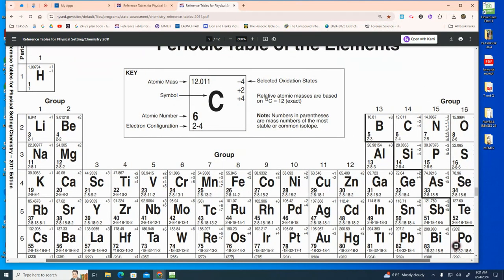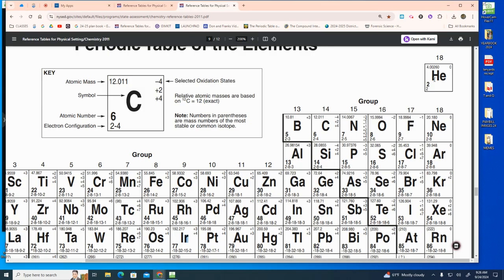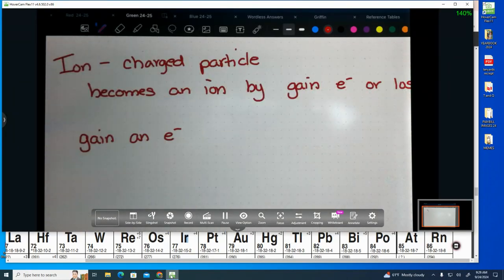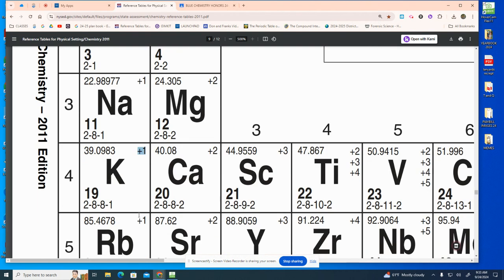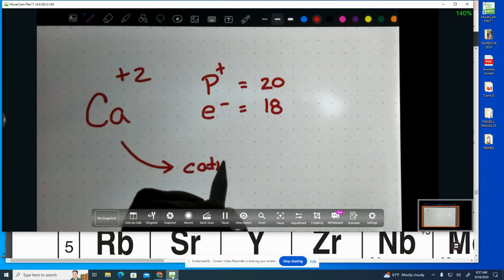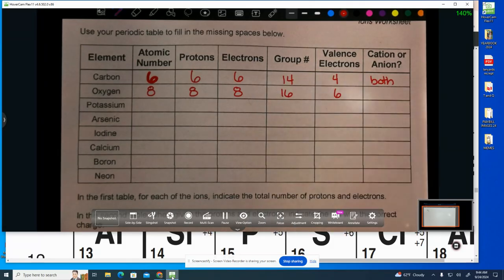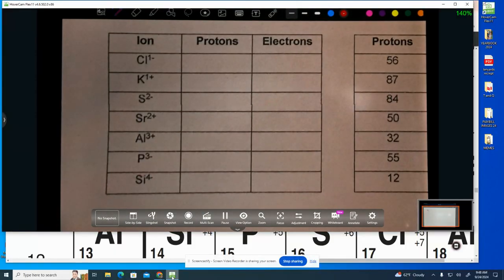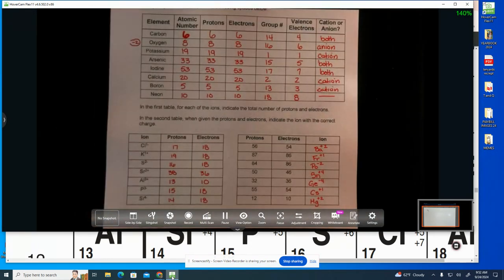GREEN Untitled Video September 24, 2024 9:53 AM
Understanding Chlorine and Ions
Summary
The video begins with an interactive session where students are guided to draw a Bohr diagram of chlorine. The instructor emphasizes the importance of knowing that chlorine has an atomic number of 17, which means it contains 17 protons in its nucleus. The diagram includes energy levels around the nucleus, where the first energy level holds 2 electrons, the second holds 8, and the third holds 7 electrons. This results in chlorine having 7 valence electrons in its outer shell, which is crucial for determining its chemical behavior.
The instructor explains that atoms like chlorine strive to have a full valence shell, typically consisting of 8 electrons. Chlorine, having 7 valence electrons, is not satisfied and will either gain an electron from another atom or lose its own electrons to achieve stability. The instructor uses a relatable analogy of having money to buy candy bars, illustrating the choices chlorine has to either gain or lose electrons.
As the lesson progresses, the instructor differentiates between atoms and ions, defining an ion as a charged particle that results from the gain or loss of electrons. Specifically, if an atom gains an electron, it becomes a negatively charged ion, called an anion. Conversely, losing an electron makes it a positively charged ion, referred to as a cation. The instructor introduces mnemonic devices to help students remember these terms, associating "cat" with cations being positive.
The video highlights how different elements can form cations and anions based on their position in the periodic table. For example, sodium, which has one valence electron, will lose that electron to achieve a stable configuration, while elements in group 17, like chlorine, will gain electrons. The instructor mentions that elements within the same group have similar valence electron configurations, reinforcing the predictable behavior of these elements.
Towards the end of the lesson, the instructor engages with the students by asking them to identify properties of various elements, such as carbon, oxygen, and potassium, including their atomic numbers and how many valence electrons they possess. The session is structured to encourage participation, ensuring students grasp the concepts of atomic structure, valence electrons, and the formation of ions effectively. The video concludes with a summary of how atoms interact to achieve a full valence shell, emphasizing the foundational concepts of ionic bonding in chemistry.